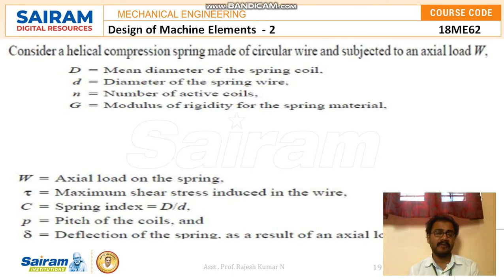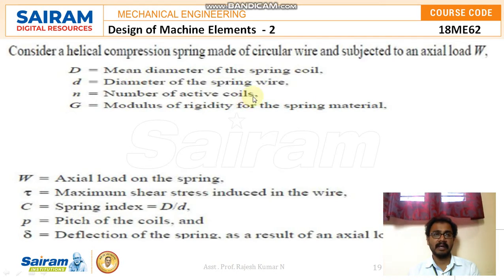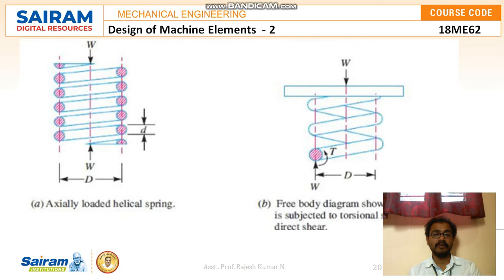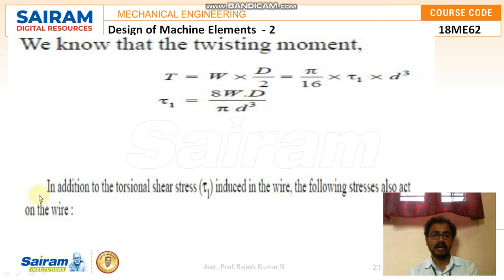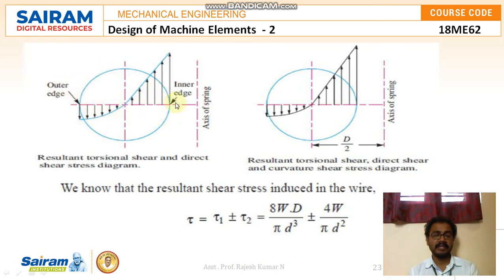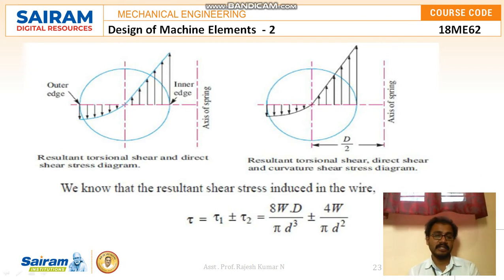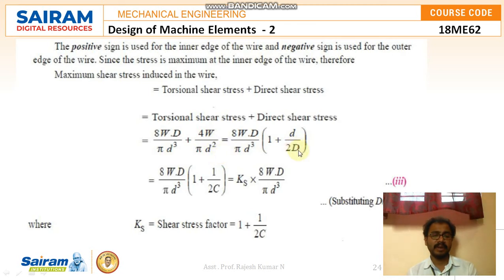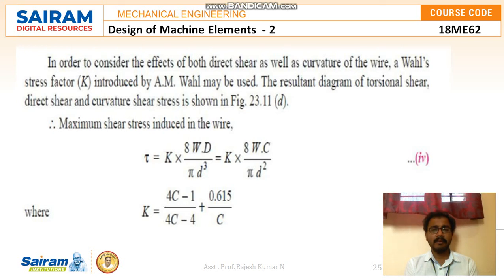LECTURE VIDEO 3_18ME62_MODULE 1_STRESSES IN HELICAL COIL SPRINGS OF CIRCULAR &NON CIRCULAR C/S _ NRK